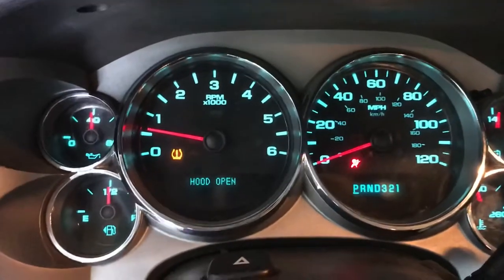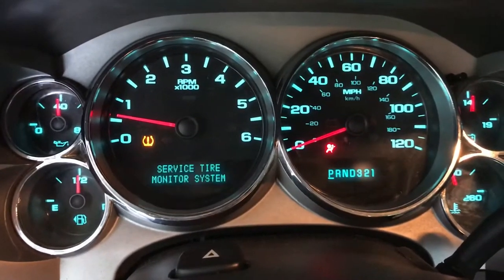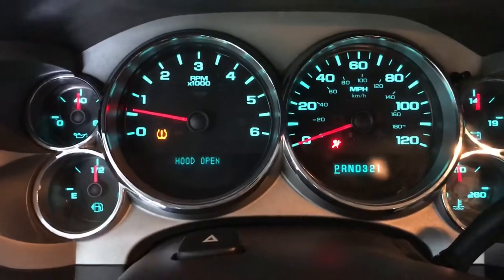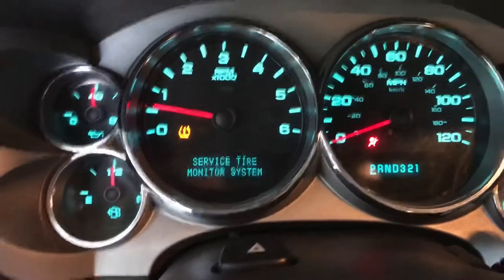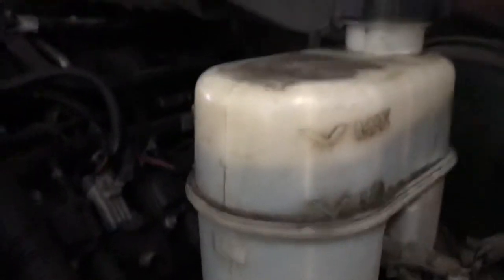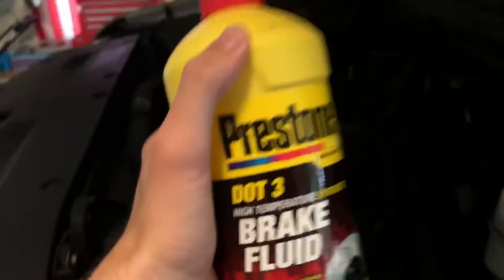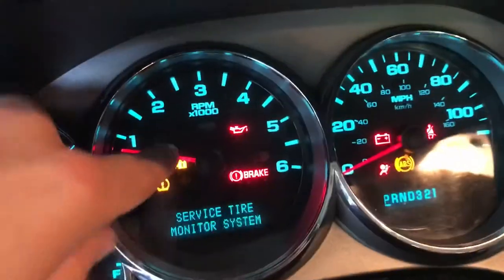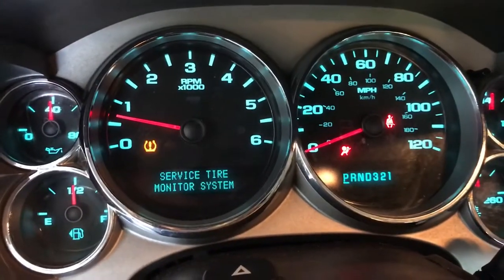Traction control off and stabilitrak off FIX (READ DESCRIPTION)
I have had this problem for  about 2-3 days I would get in my truck in the morning and it would drive normal. After about 5-10 minutes it would start chiming and saying that the traction control is off and the stabilitrak is off as well. The traction control light would turn on as well as the red brake light on the dash. I would pull over and turn the truck off for about 30 seconds to a minute and it would go away and would not come on the rest of the day. So I thought nothing of it because sights online said that it was common when you have over sized tires. But on the third day the light did not go off even after shutting the truck off for a good five minutes. So I did some research and came to the conclusion that it was low brake fluid. This is luckily an easy and cheap fix. If you have a truck like mine (2007 Chevy Silverado) the brake fluid is located to the left of the fuse box under the hood. There will be a max and min line, just fill it with DOT 3 Synthetic brake fluid. Make sure it is synthetic. Make sure to not go over the max line, as long as you are above the min like you are fine. Hope this helps!